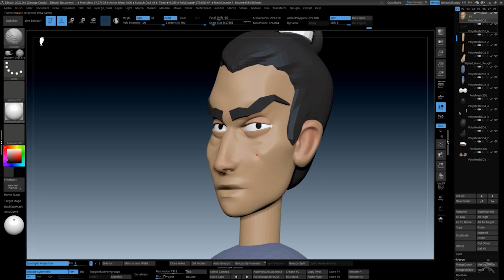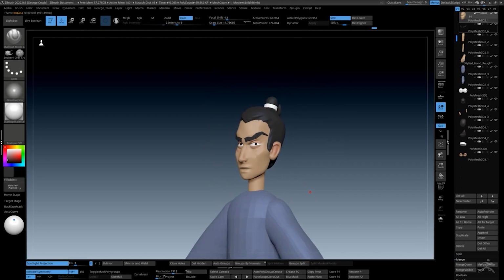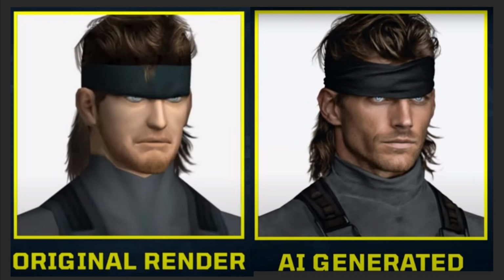Zbrush and Chat! - AI Art and Shad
I never use this Youtube channel but wanted to make a little Zbrush sculpting video while talking about AI Art. Specifically some of the things Shadiversity has been going on about recently!

I reference in the video a project where I did actually use AI in my workflow. You can see it below! (And you can see how little it actually played in the final result)